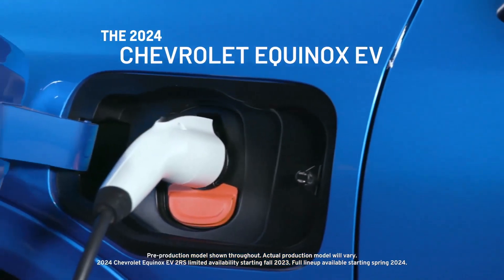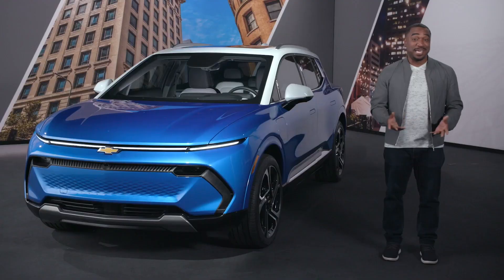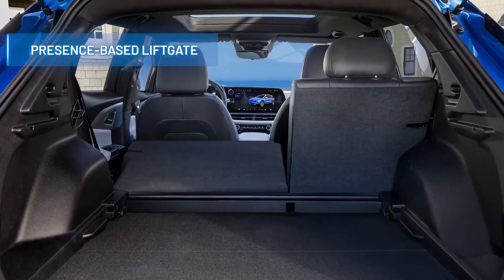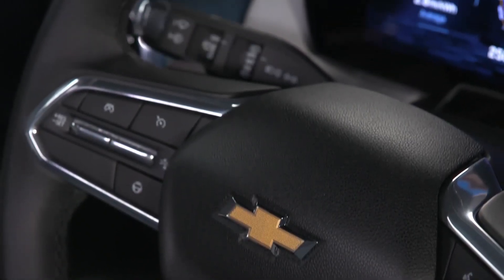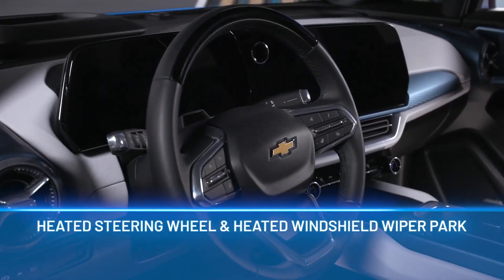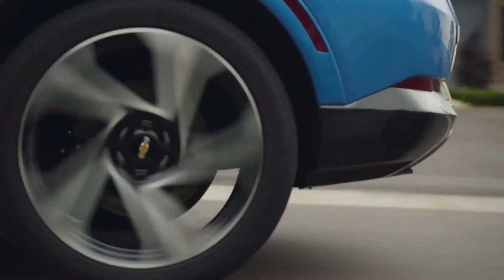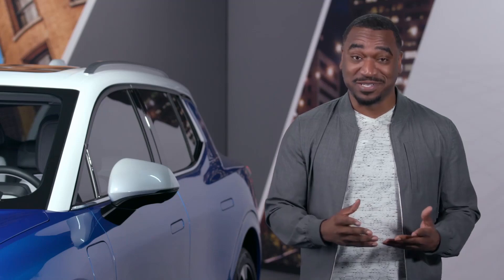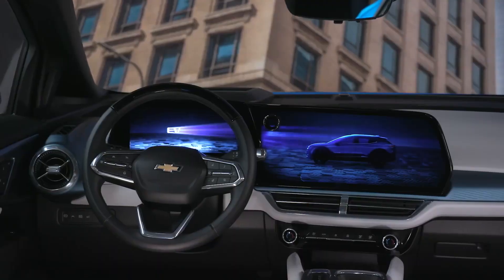All-New 2024 Chevrolet Equinox EV Walkaround | Southside Chevrolet Buick GMC Sudbury, ON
Electrify your drive with affordable SUV capability and modern technology. This is the first-ever, all-electric Equinox.